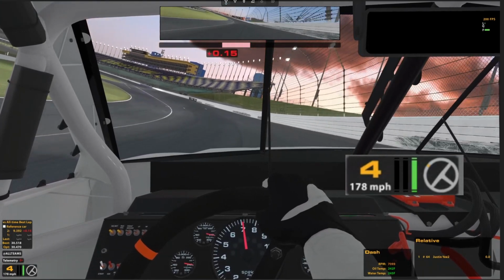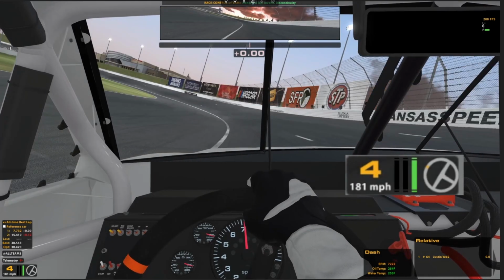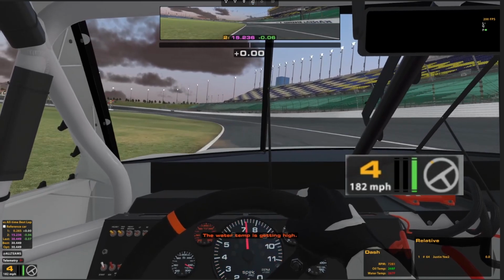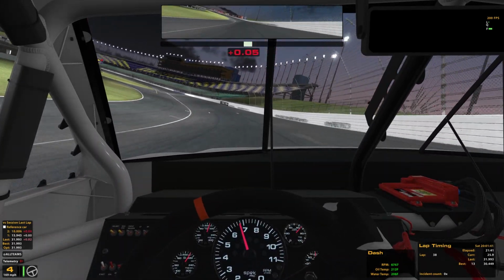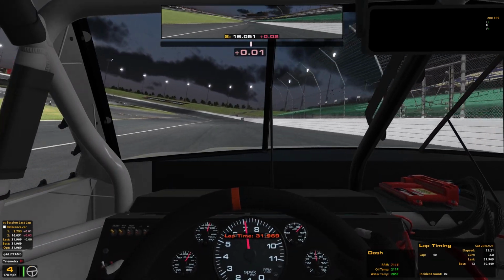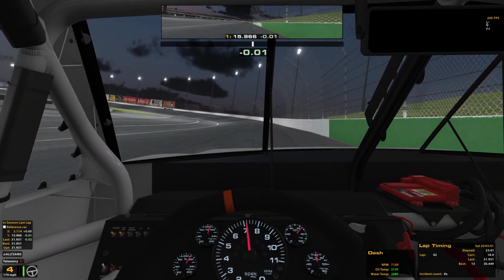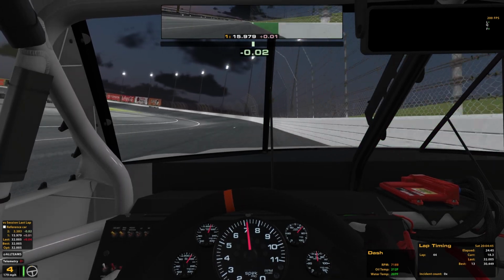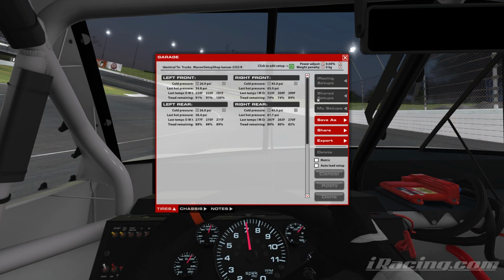iRacing NASCAR Series Tutorial: C Open Truck at Kansas 23S3. FREE SETUP!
iRacing NASCAR Series Tutorial by Justin Yee for Maconi Setup Shop LLC.